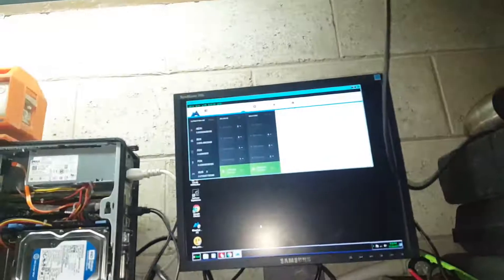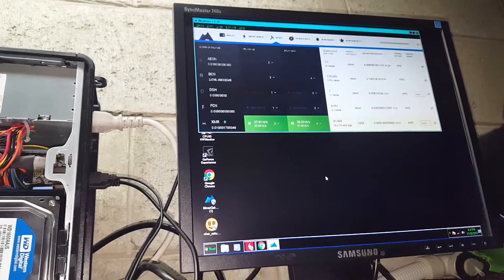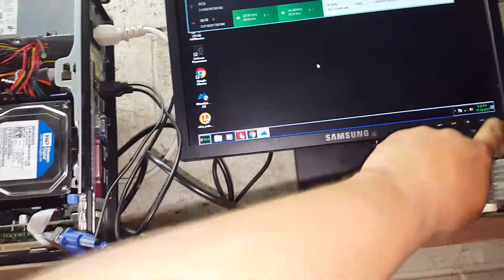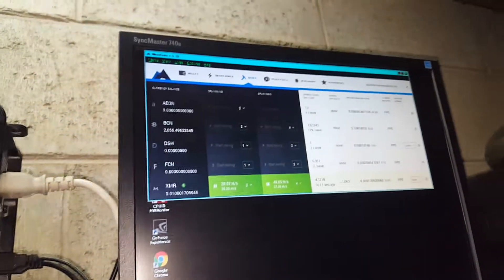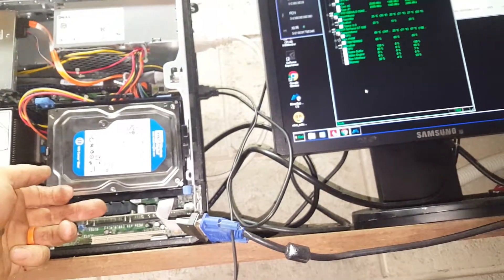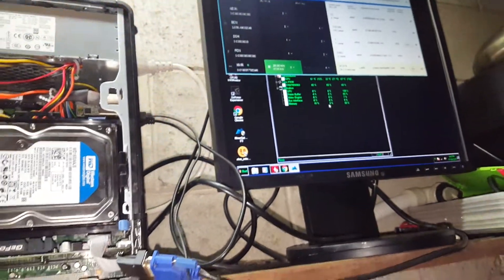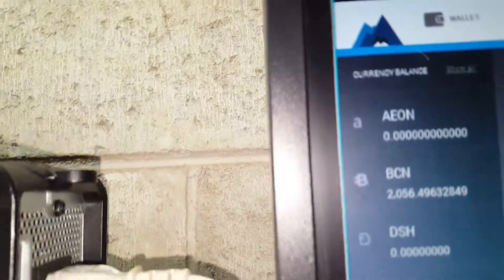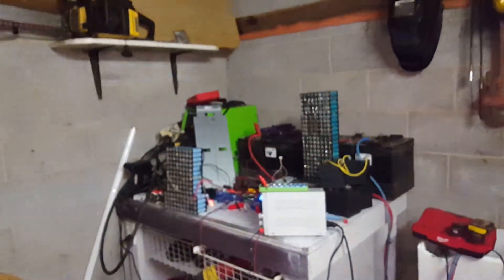Solar powered computer for the shed / Crypto mining